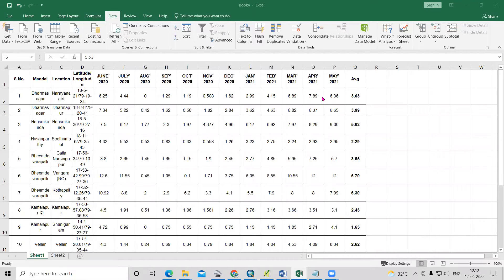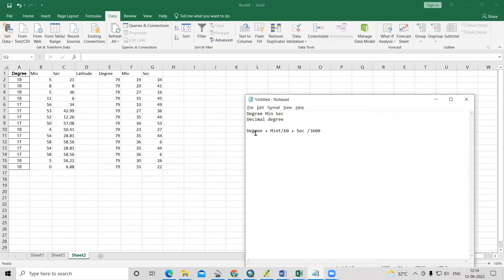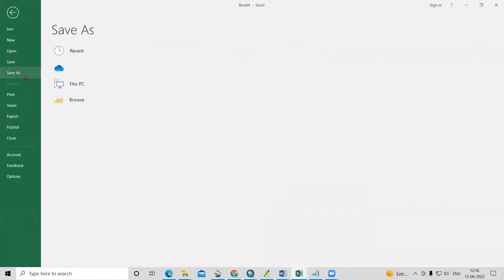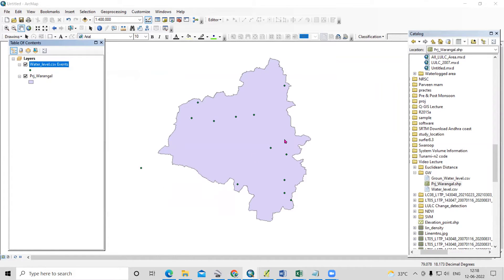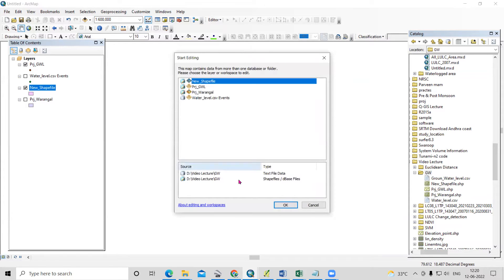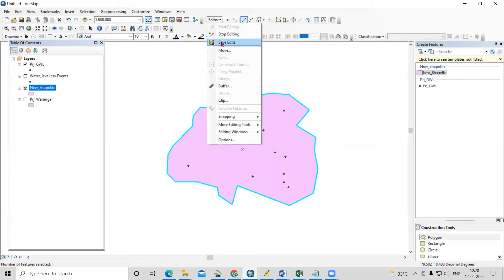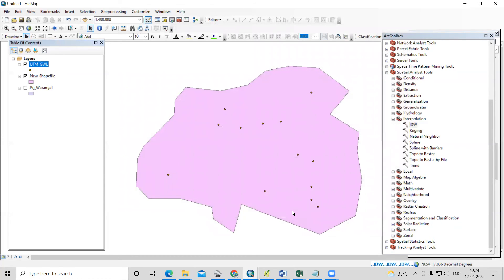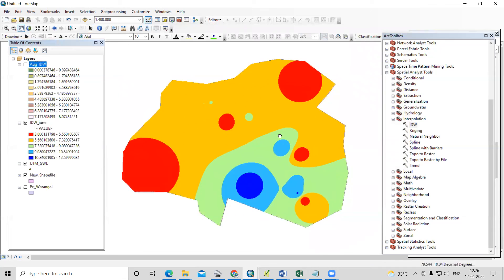How to prepare Ground water level map or Depth to water level map using Arcgis || IDW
In this Video we will learn How to prepare Ground water level map or Depth to water level map using Arcgis.

Groundwater level is a term that is used in a relatively loose way, normally referring to the level, either below ground or above ordnance datum, at which soil or rock is saturated. This is also referred to as the water table and represents the top of the saturated zone.

Tags,
Water Level Map, Ground water level map, depth to water level map, IDW, Interpolation, conversion degree minute second to degree decimal, excel data add in Arcgis